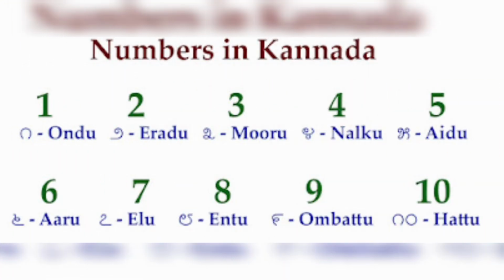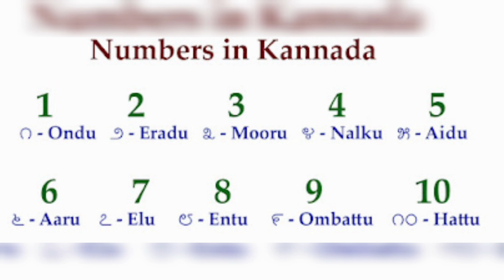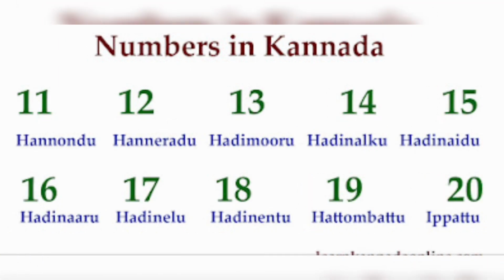Learn Kannada Day 6 | Numbers in Kannada ( Ankigalu ) 1 - 20 | Easy & Quick learning | For beginners